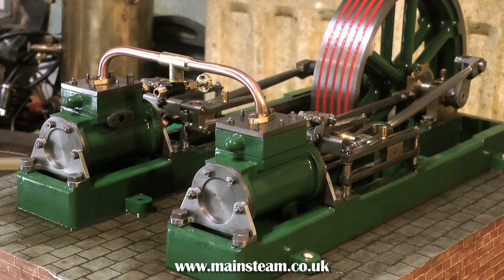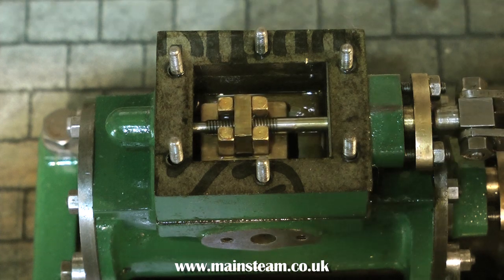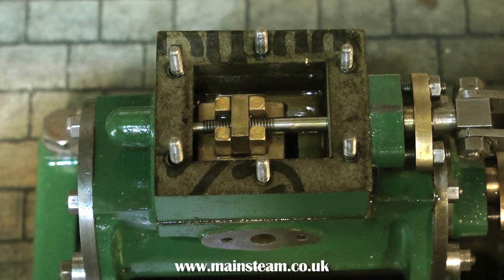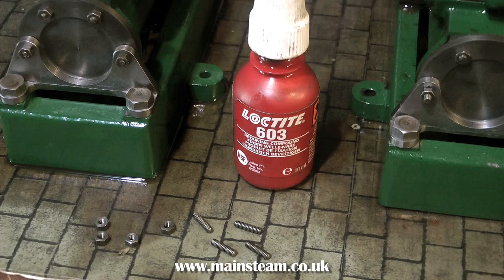PART #7 - REBUILDING A STUART MODELS TWIN VICTORIA STEAM ENGINE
Part #7 of "Rebuilding a Stuart Models Twin Victoria Steam Engine". This part covers valve timing, fitting the exhaust pipe & the first test run.